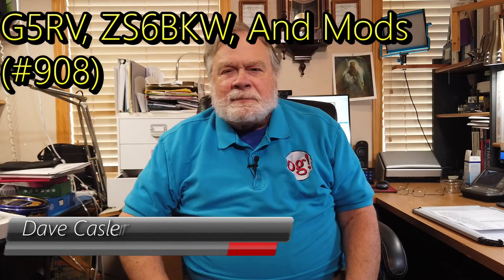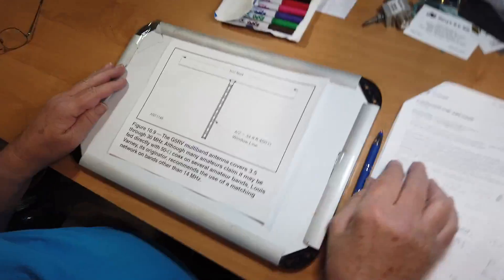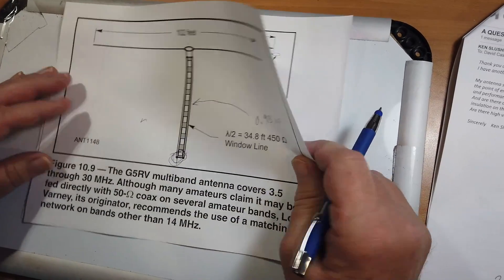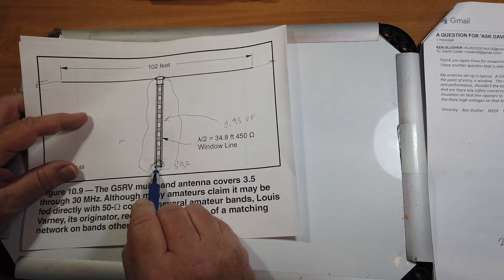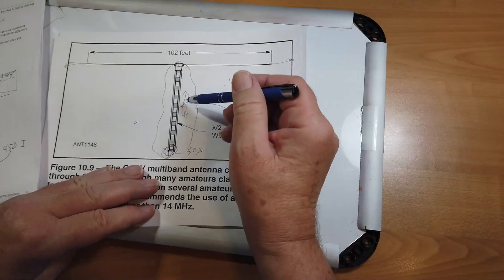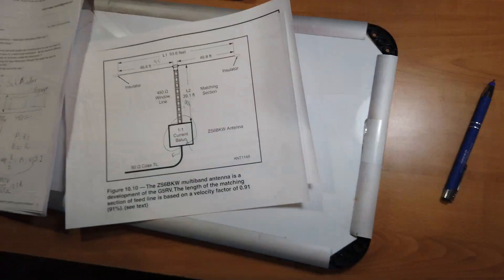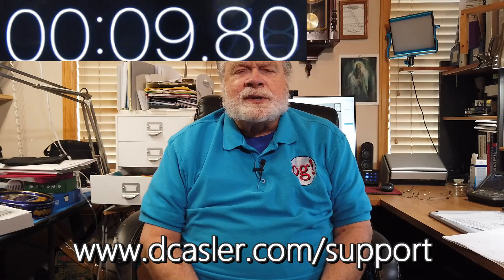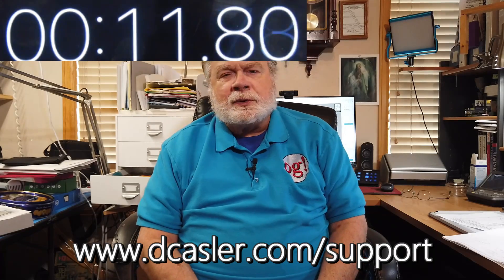G5RV, ZS6BKW, and Mods (#908)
Ken, N2DF, Has a G5RV antenna fed with latter line, that transitions to coax via a balun at the point of entry. e is wondering if the balun should be mounted inside the transmatch? Watch to learn more.